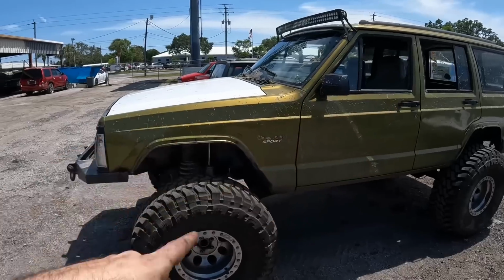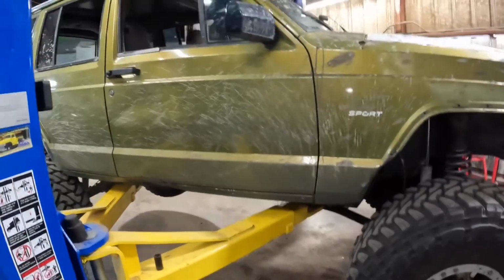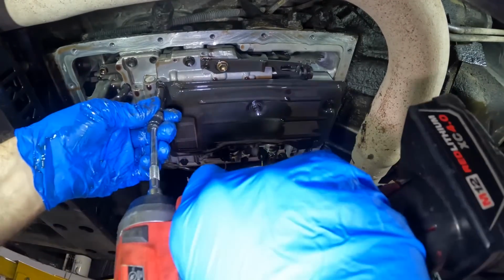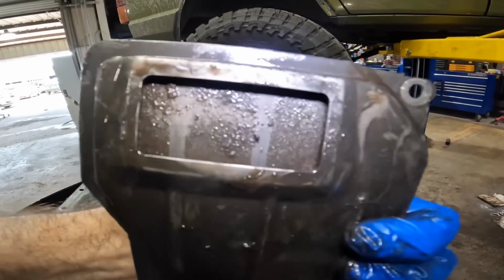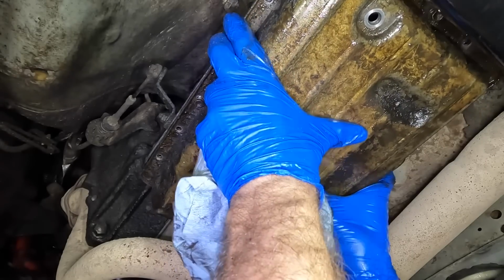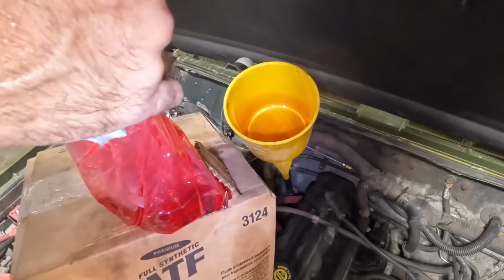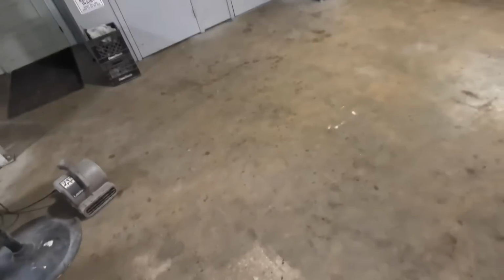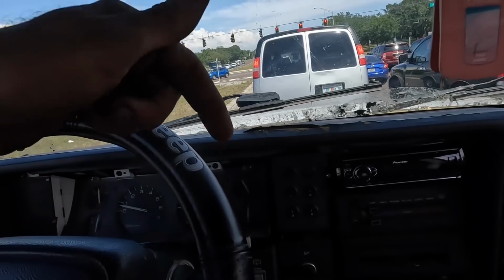Customer States: NO Reverse on Cold Start! Jeep Cherokee 4.0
1: Astro Tools 52SL 500x2 Lumen Wirelessly Rechargeable Folding Double-Sided LED Slim Light, & 52SLC 500x2 Lumen Folding Double-Sided LED Slim Light W/Wireless Charging Pad

2: Mountain 5-Piece Metric Double Box Universal Spline Reversible Ratcheting Wrench Set; 8 mm - 18mm, 90 Tooth Design, Long, Flexible, Reversible; MTNRM6

3: NOCO E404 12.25 Oz Battery Terminal Cleaner Spray and Corrosion Cleaner with Acid Detector